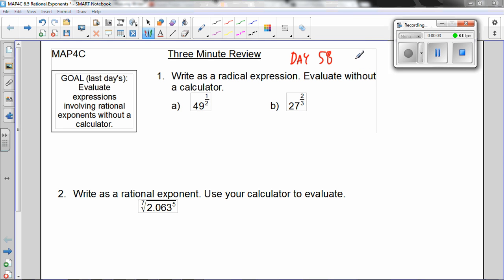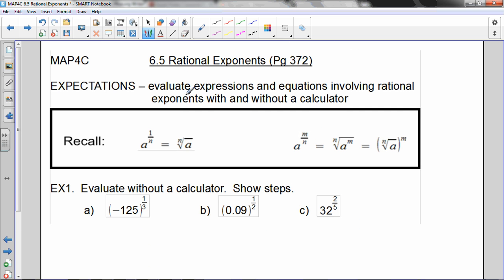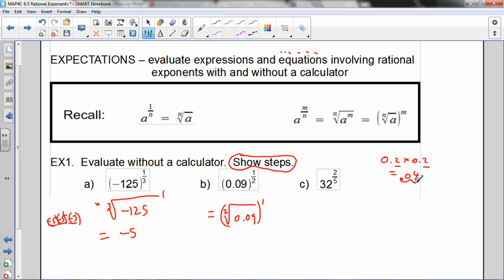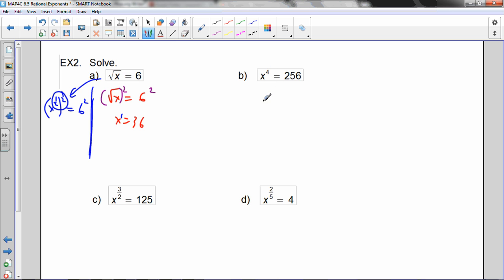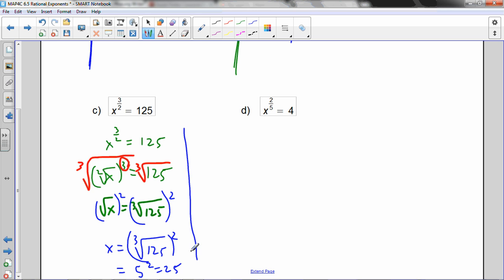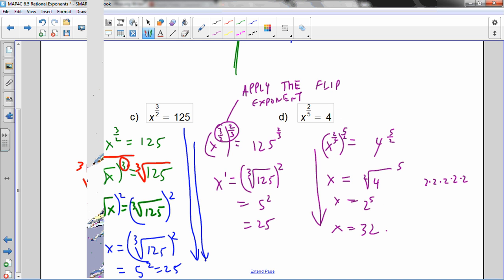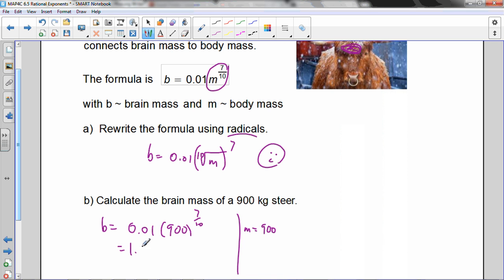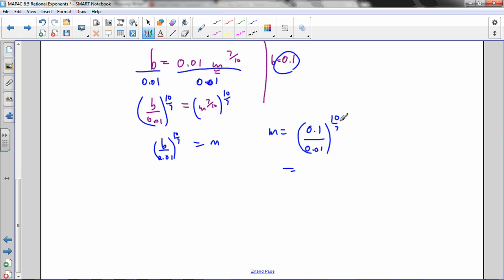MAP4C 6 5 Rational Exponents